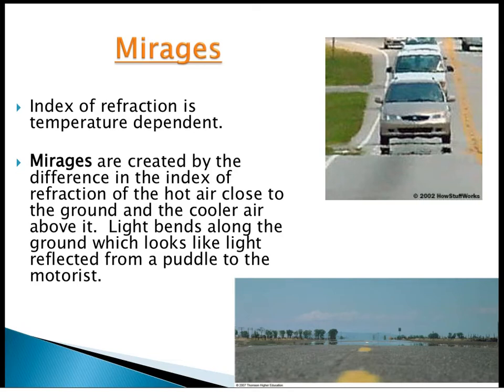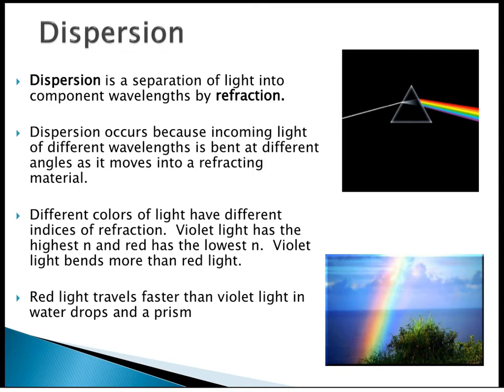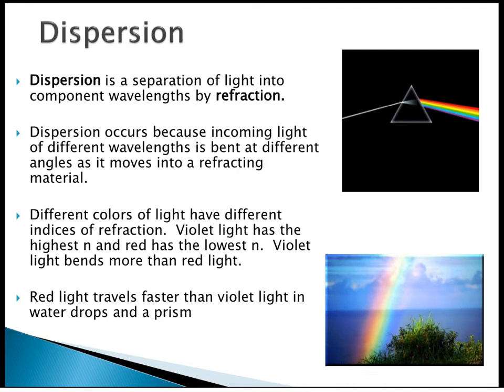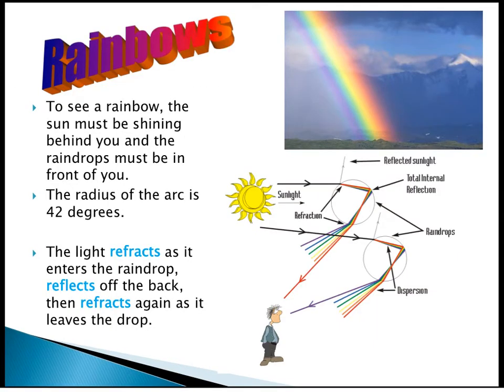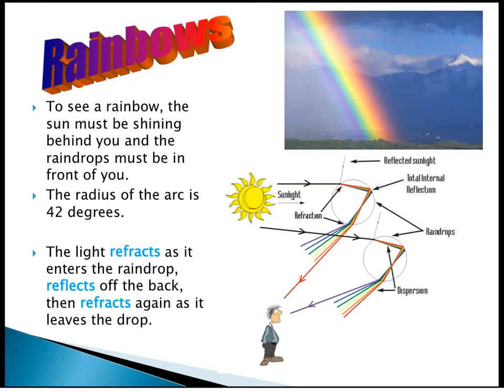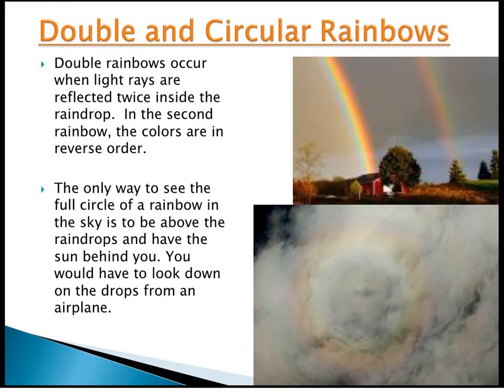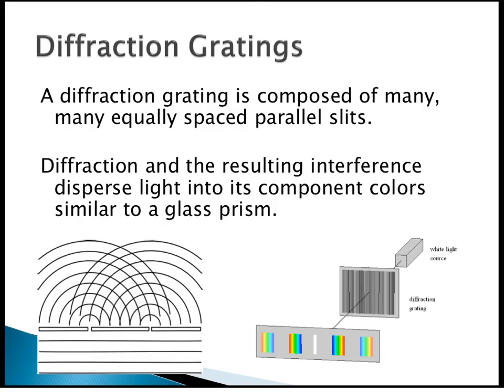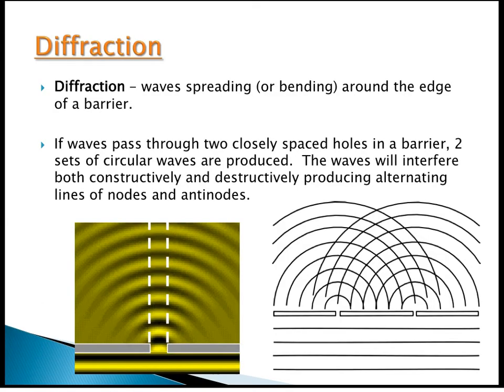6- Light: Mirage, Dispersion , Polarization